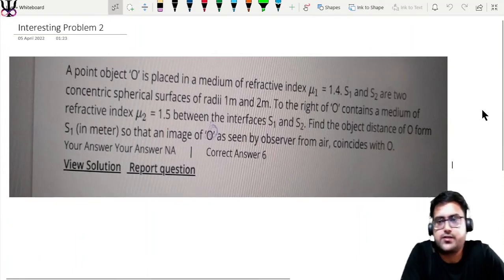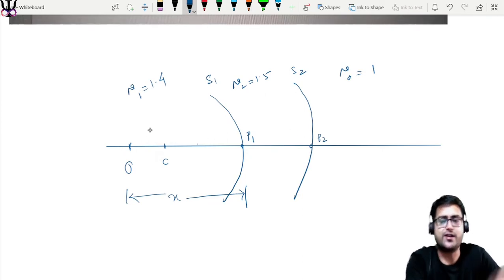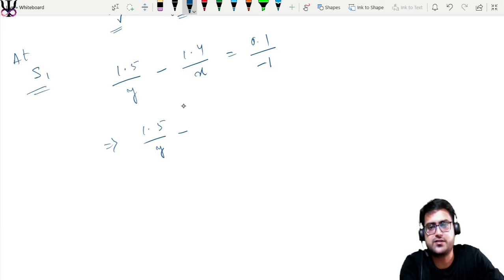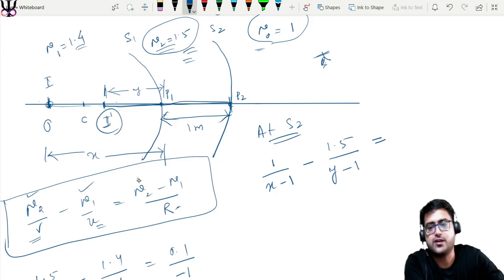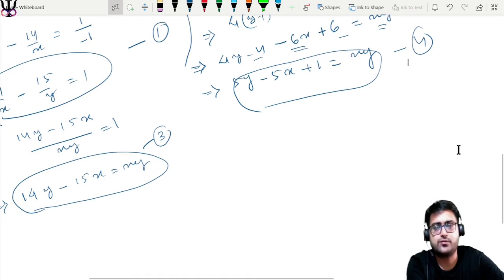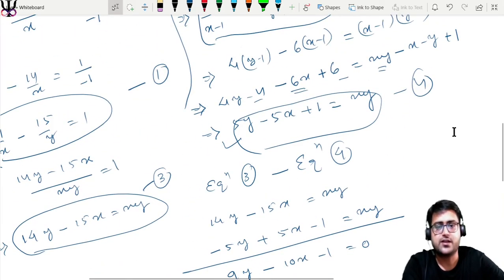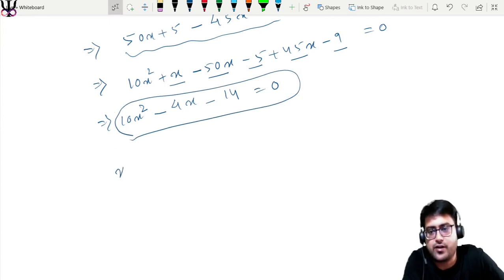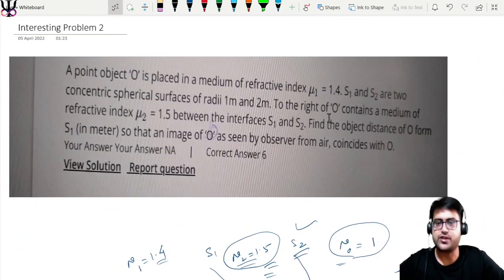Finding the object distance in two successive spherical refractions where the image coincides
Finding the object distance in two successive spherical refractions where the image coincides with the object.